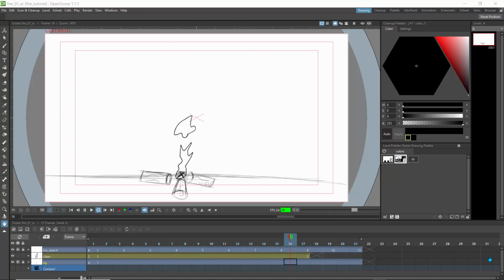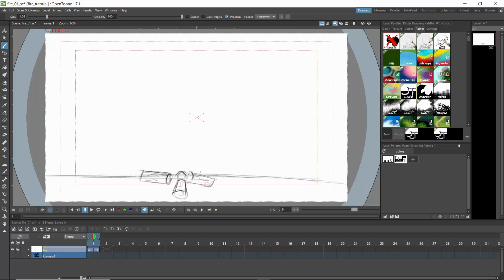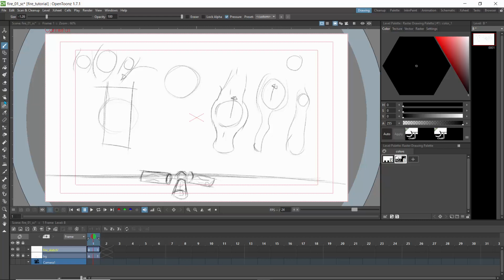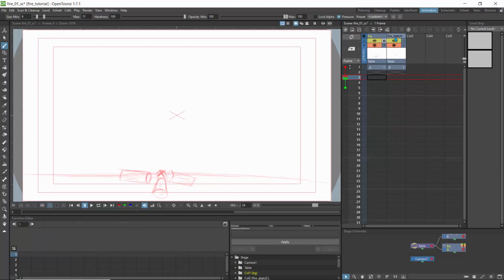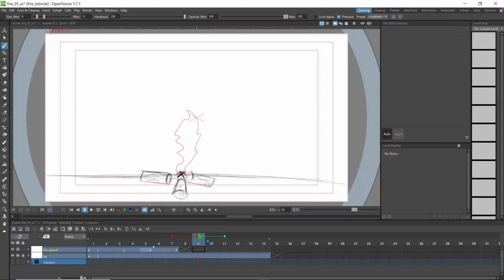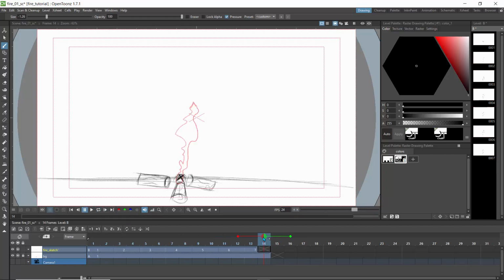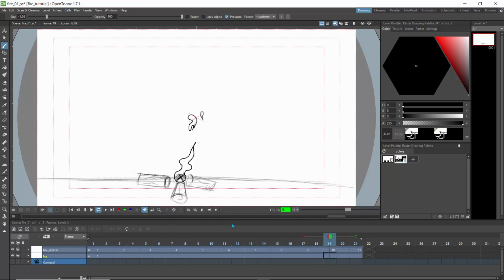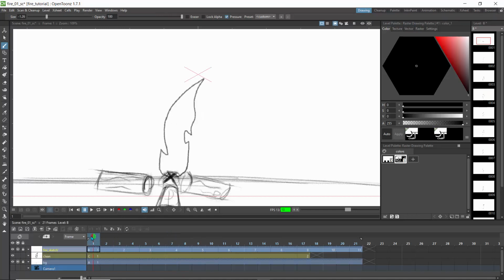How to animate fire in Opentoonz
Hi there, this is a step-by-step tutorial on how to create fire using opentoonz.